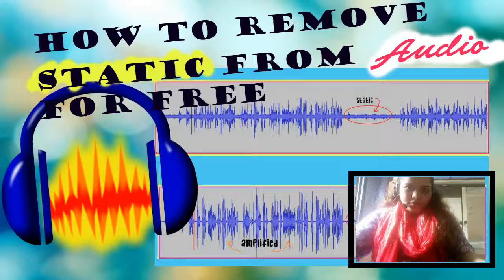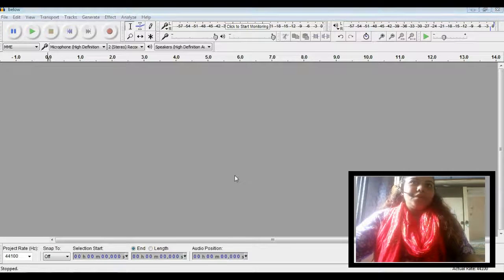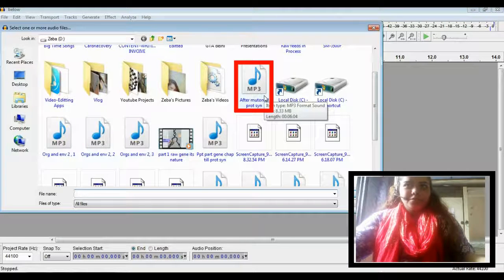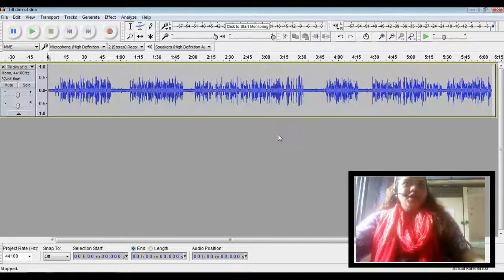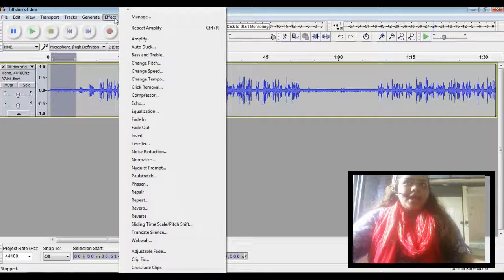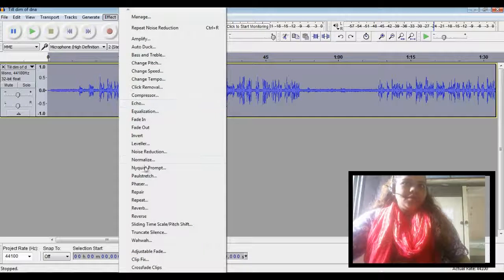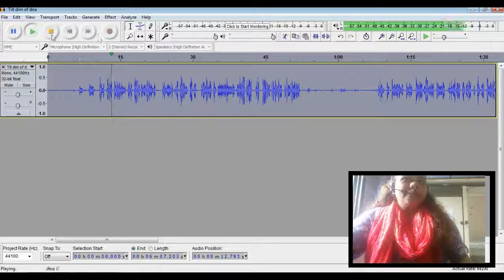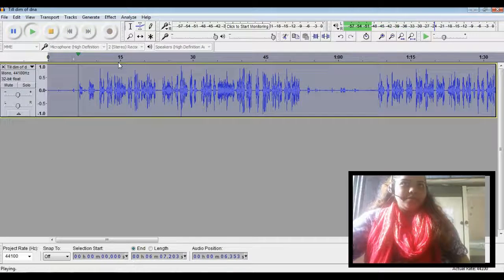How to Remove Static From Audio For FREE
Removing Air Static is not a big deal now,

~You DON'T need to pay, this App is FREE.
~You don’t need to buy EXPENSIVE CAMERAS/ MICS for good audio Now!
~Aren't you annoyed of that constant Fan, or Air Conditioners, or someone working on your backyard's adding to the Static of your video?

---≈File Hippo Link

OR

WARNING: This is a Free App. It is basically, very handy when you need a good audio "At least Audible" without all that Cat Murmuring,  Fan's Noise, Your Air-Conditioner's sound in the background, and TRUST ME, You DON'T wanna turn it off on a HOT DAY...♥ All, I do is,
Import my FILES in Audacity ♥In .mp3 format♥ ≈≈Zoom and track down the "kharrrrr" static sound/audio in my Audio≈≈Run a Noise Profile ≈≈Select the whole audio≈≈≈Run Noise Reduction!! and that's it!!..♥

Easy to Use!! User-Friendly!! FREEEEE!!
and I am portraying in the video how can you achieve a good audio without any static!

♣I Make Entertaining/Mad/Tutorial/Tech-related stuff/Fun/Comic/Skits/DIYs every week on my Channel.. ♥

Thankyou..!
Till,then a Unicorn Goodbye..♥_♥

-Love, Zeba